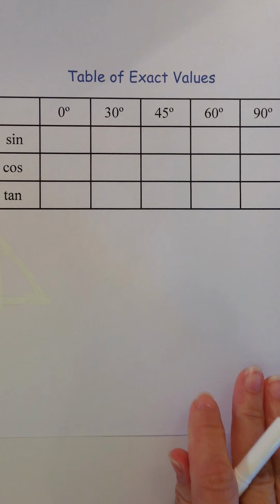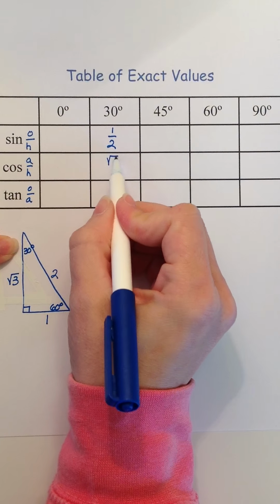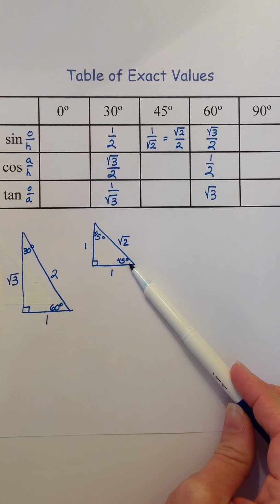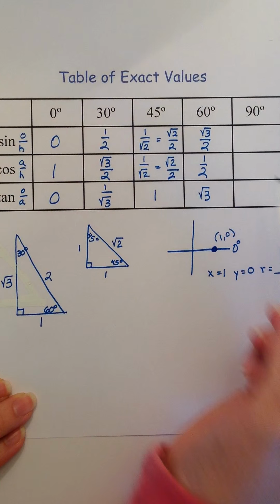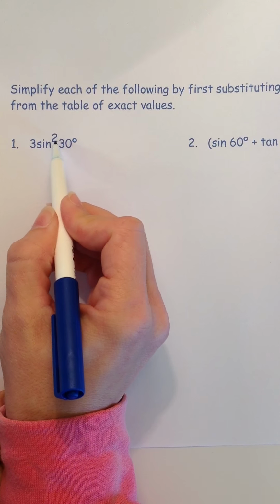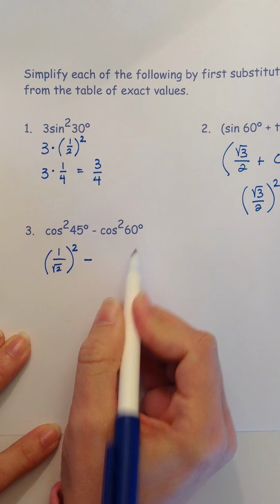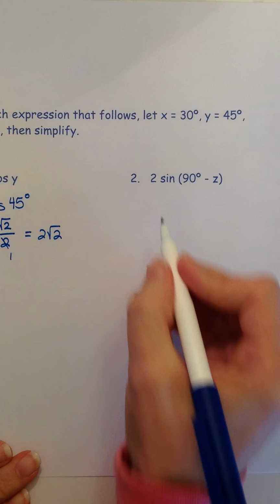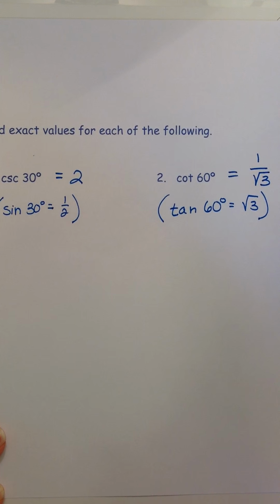2 1 part 2